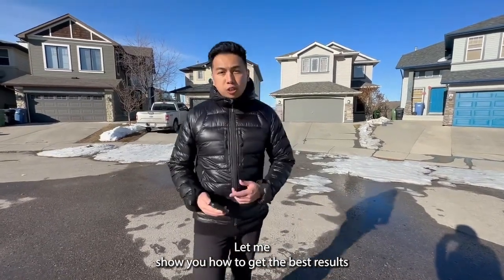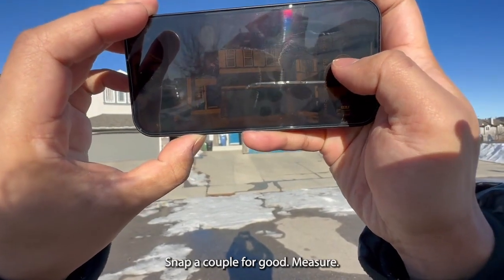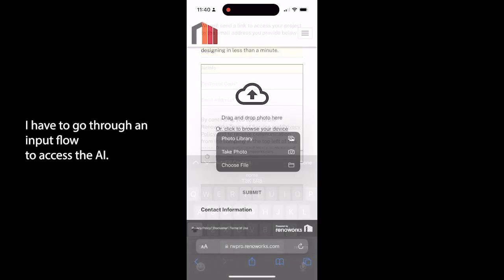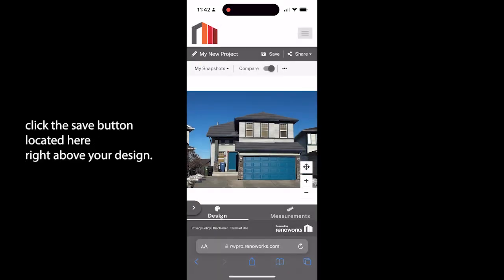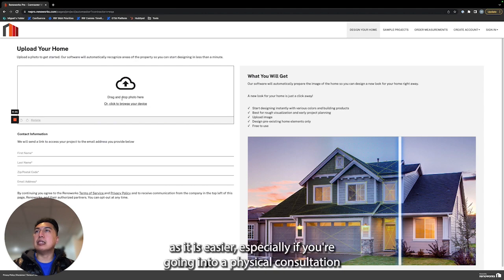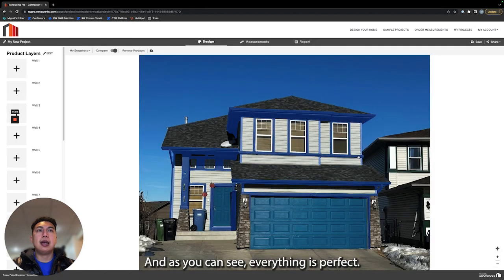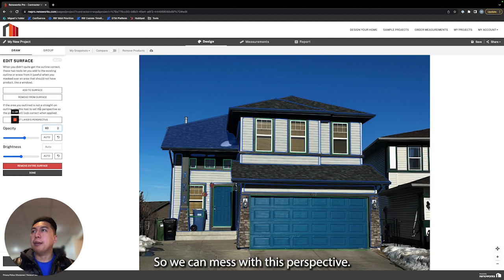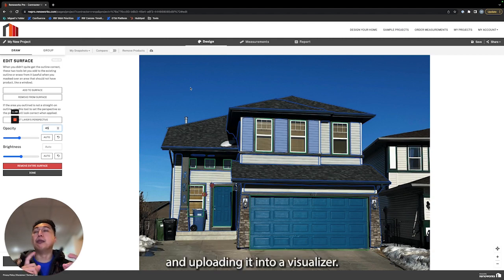Step-by-Step Guide: How To Take And Upload A Photo Into A Visualizer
A beginner's guide to getting the most out of a visualizer:

0:00 Taking a good photo
0:41 Uploading the photo
1:26 Saving the project onto your account
1:42 The Desktop App